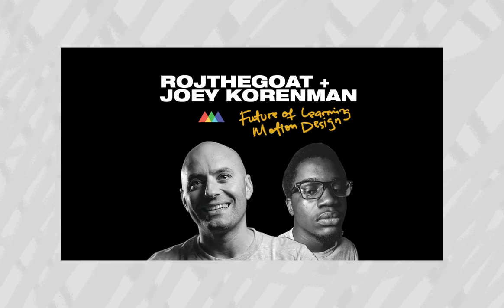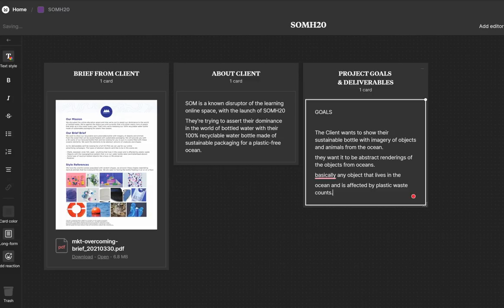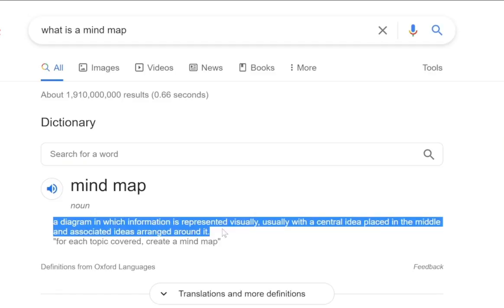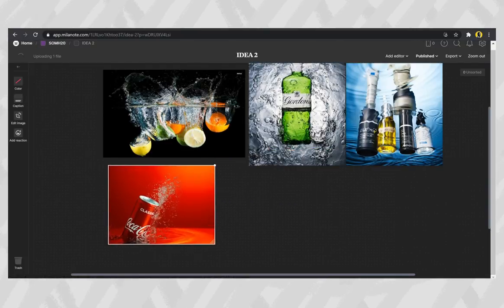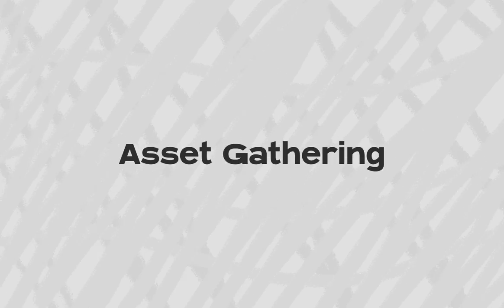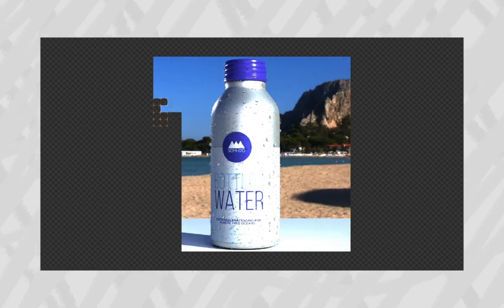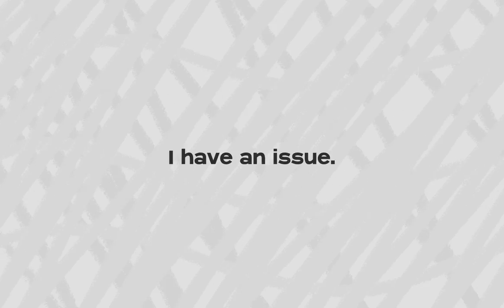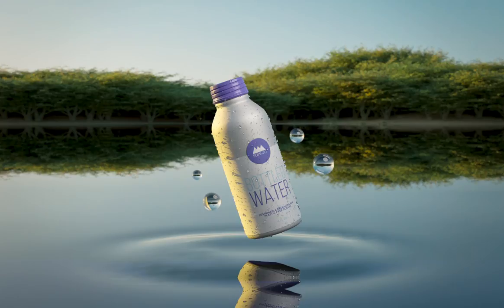Making a styleframe with my killer creative process.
Applying my creative process to making this style frame.

The School of motion team invited me to make a tutorial for their channel, It was an amazing experience, just having the opportunity to share my knowledge, the tutorial goes over getting over creative blocks, this video shows you how I practically applied it to a small project.

(I recommend headphones for the best experience while watching this video)

Thank you to concierge for helping me render this project
here's a link in case you want to try them out;

This channel:

Most people think motion design is hard to learn or expensive to learn or requires a lot of things to learn. I think it's the future, I think it's one of the best ways to communicate information to people or tell a story.
 I think it's extremely amazing and it saddens me to know that people who want to learn motion design limit their willingness to learn with myths or negative beliefs about motion design.

My name is Olamide aka ROJ THE GOAT, I'm a motion designer from Nigeria, I lead a team of misfits called Hyraki. I love motion design and the amazing possibilities of problem-solving.

 My goal for this channel is to spark excitement in you for motion design and help you learn to understand it by teaching you the basic principles of motion design and some advanced techniques simple enough for you to understand.